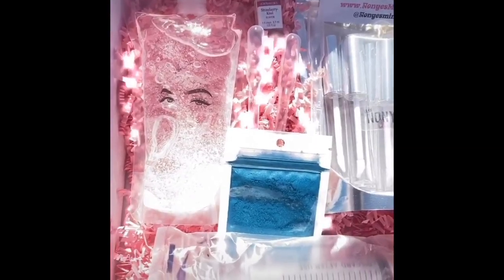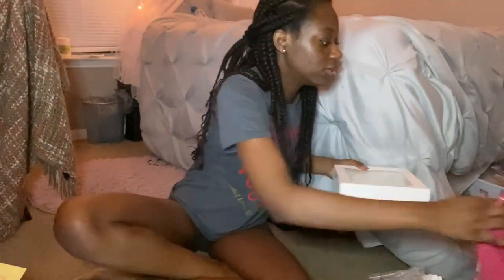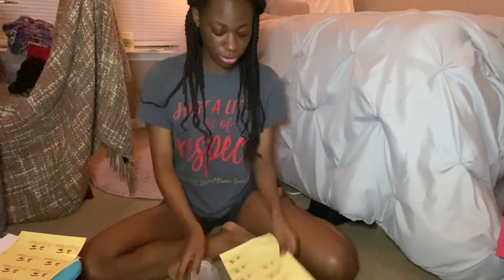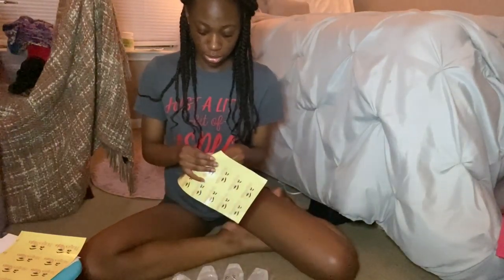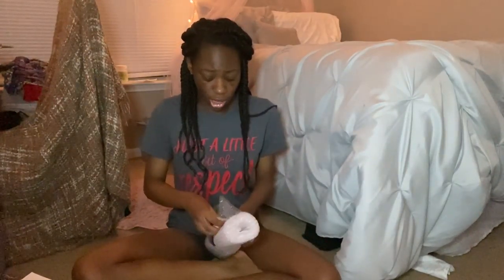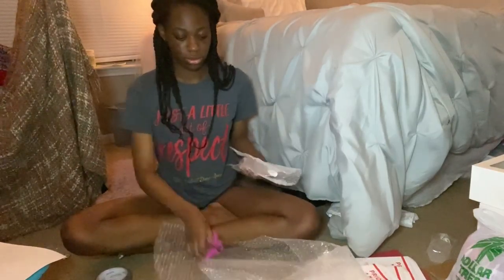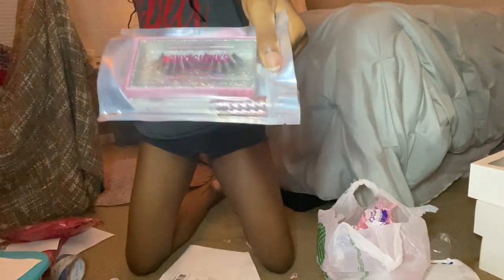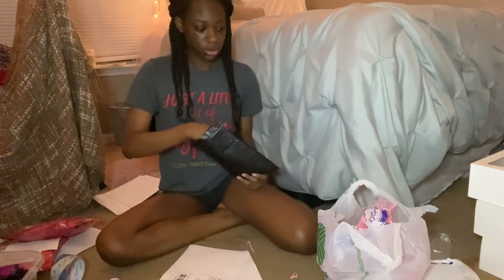Watch Me Pack Orders + Affordable Gloss Base | Entrepreneur Life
READ HERE💖

Make sure you give this video a thumbs up an comment

Ethnicity: Nigerian
when is my birthday : January 25th
Camera: Iphone 11

Lets become friends. My@'s